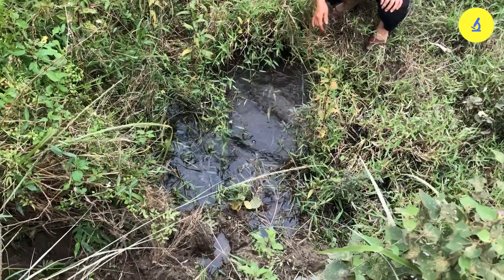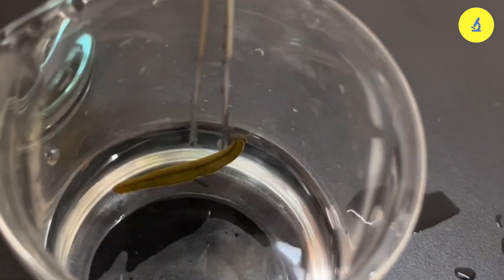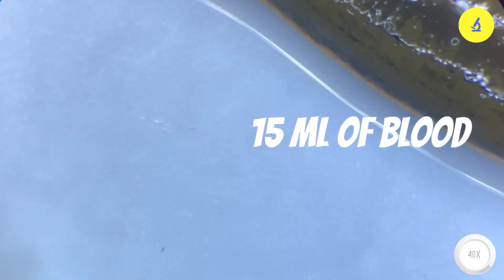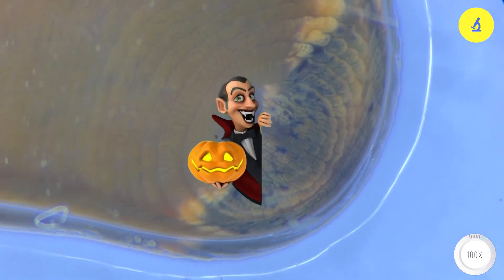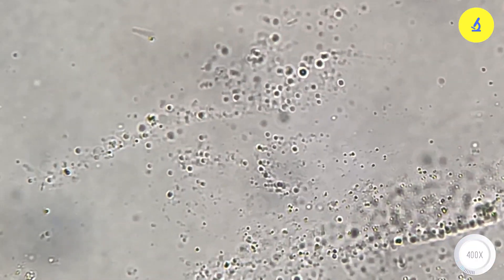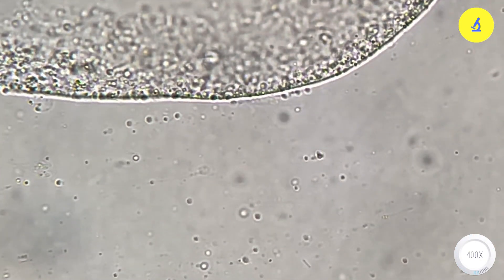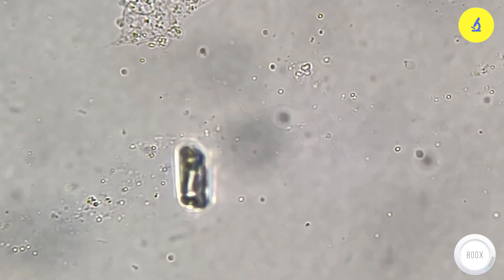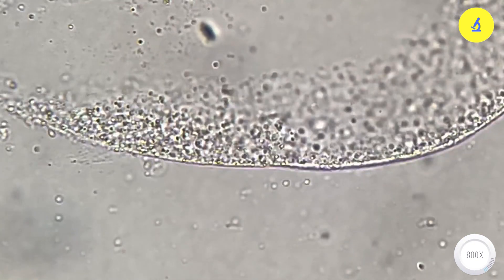Leeches suck human blood under a microscope | TULO - Microscope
Welcome to TULO - Microscope!

TULO - Microscope is a channel to give you fascinating information about a new colorful world under a microscope.
You will be amazed by what you see under the microscope, such as bacteria under the microscope, under a microscope food,
ant under the microscope or sand under the microscope, and more.
Not only that, TULO - Microscope also provides you with useful knowledge about food hygiene and safety as well as to prevent regrets that may happen to your health.

TULO – Microscope will be greatly enhanced if we could receive the microscope challenge from you.

Wish you have relaxing moments with TULO - Microscope!
underamicroscope food